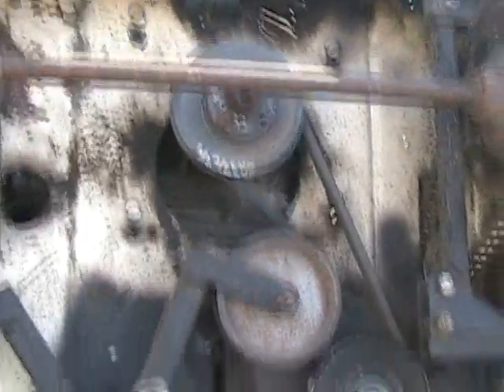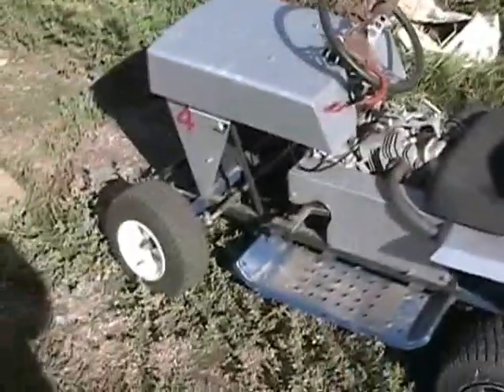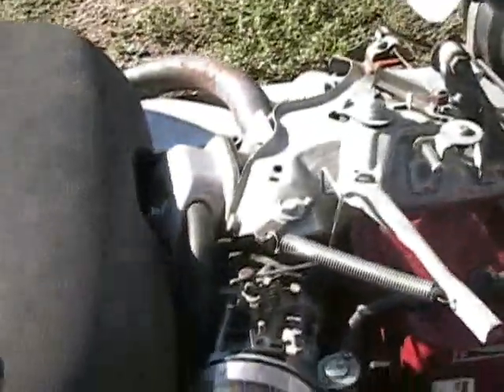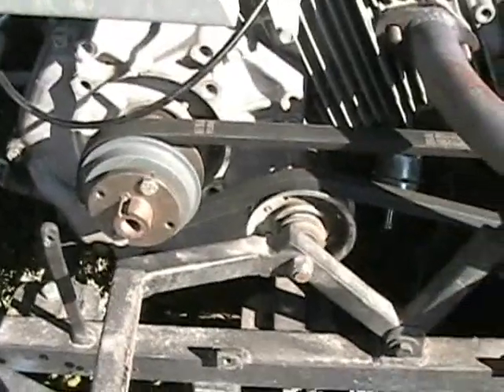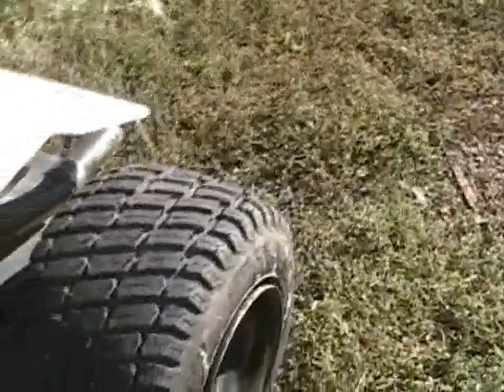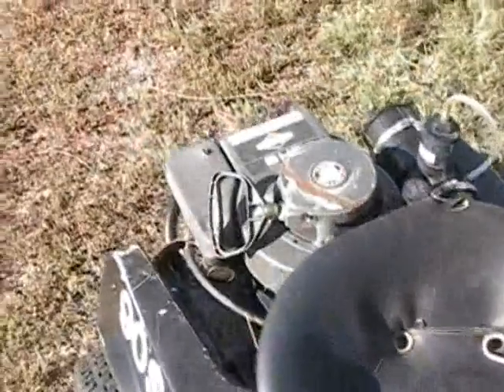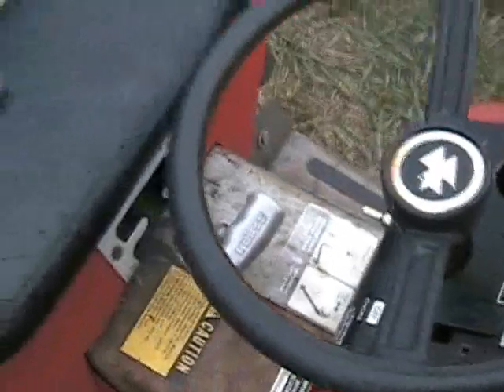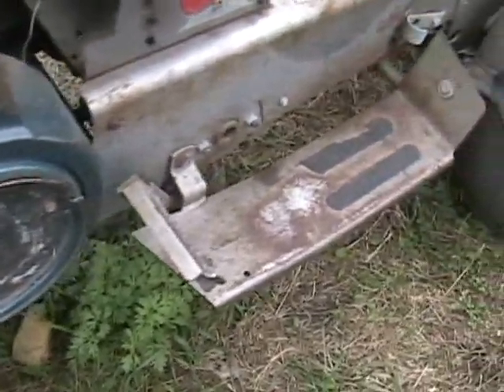Lawn Mower Mods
Some modifications I made to my lawn mowers.